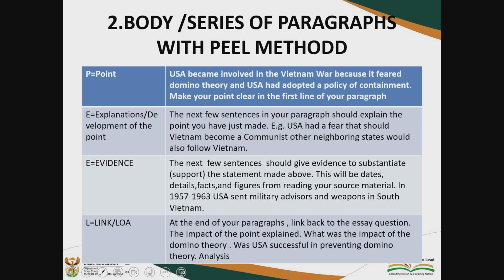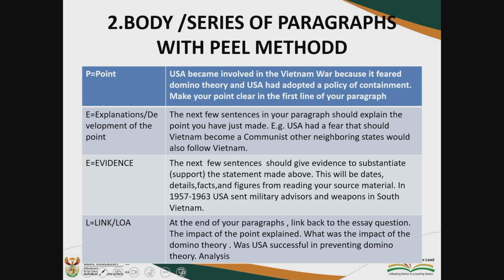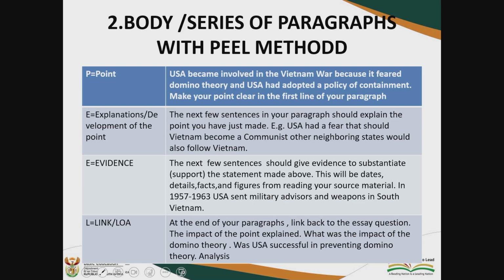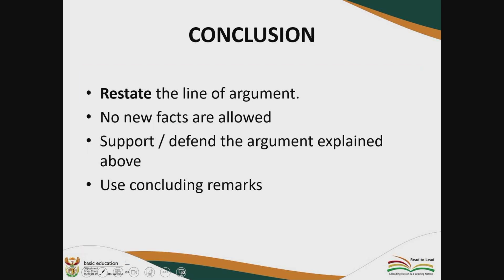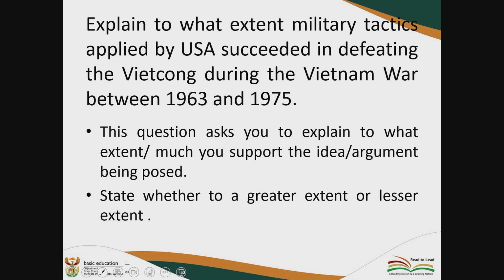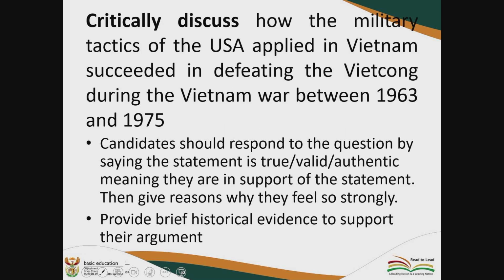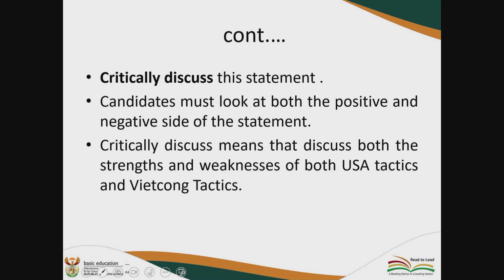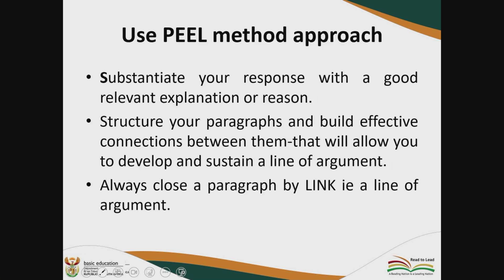Grade 12 History - Essay Writing Skills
Mr. Linda Majikija explains the best strategy for writing essays for examinations.